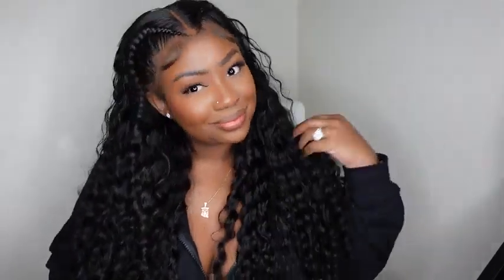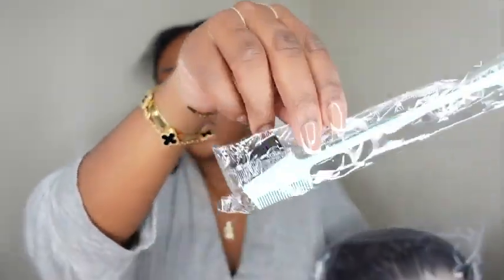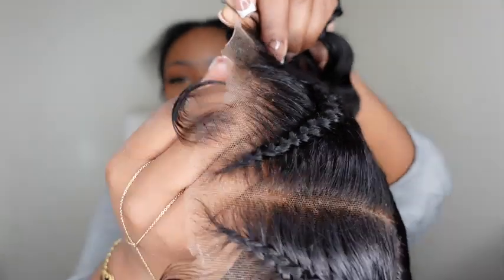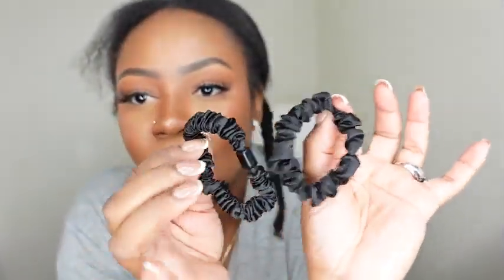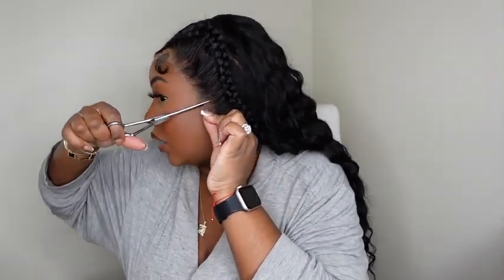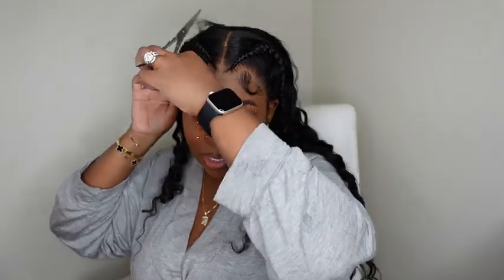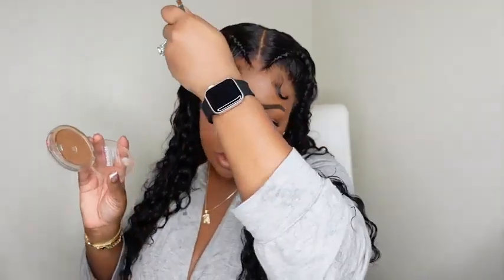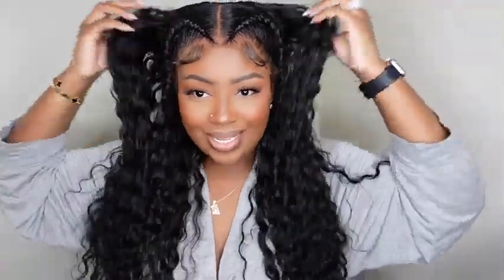WIG INSTALL UNDER 10 MINS! PRE EVERYTHING BRAIDED LOOSE DEEP WAVE WIG | SAVE UR TIME | WIGGINS HAIR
●▬▬▬▬▬▬▬▬▬▬♛Wiggins Hair♛▬▬▬▬▬▬▬▬▬▬▬●

🎁Hair info: 24'' Ready To Go Pre-Styled Braid Loose Deep Wave 13x6 Lace Frontal Wig